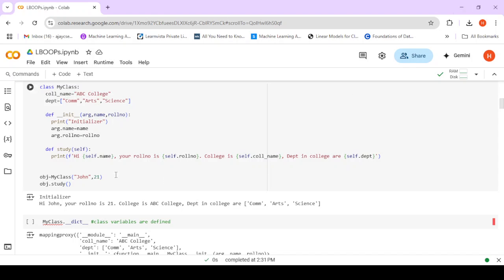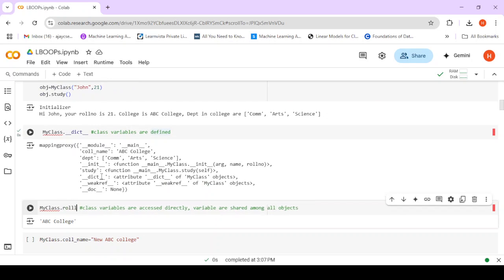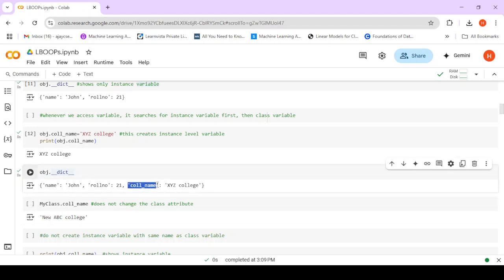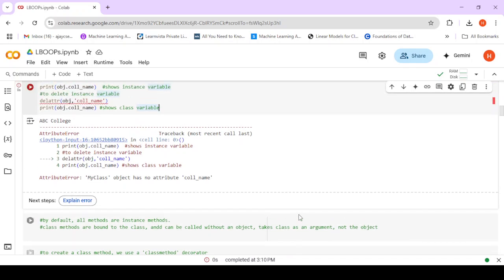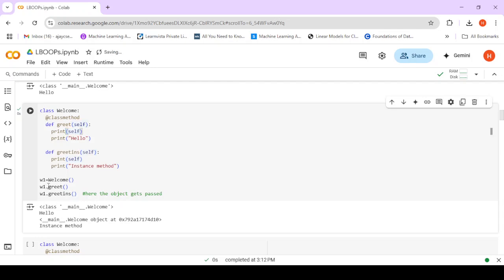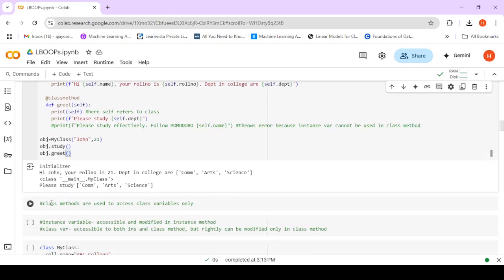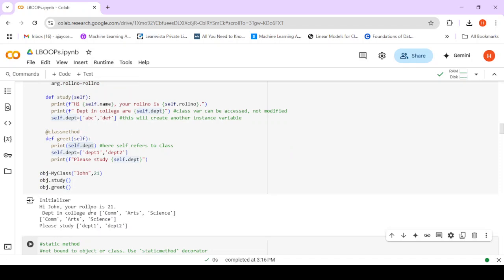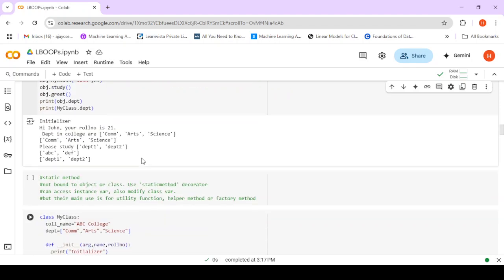OOP using Python- Part 2- class/ instance variables, class/ instance methods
Learn the basics of Object-Oriented Programming in Python—understand how to create class variables, and structure your code using class and instance methods!